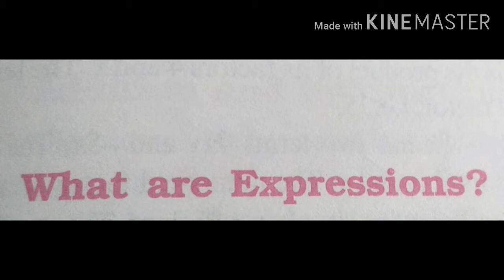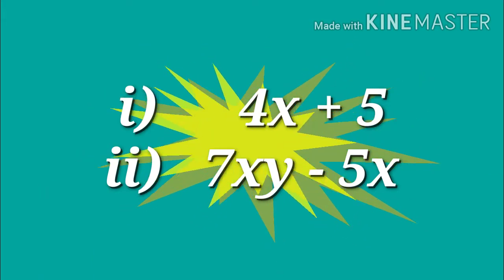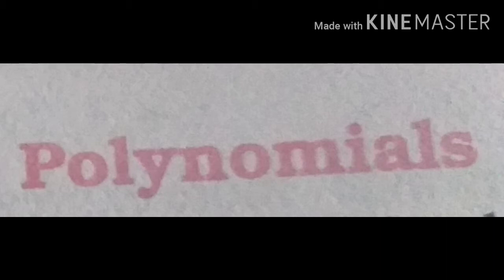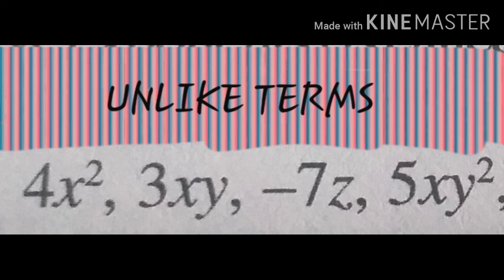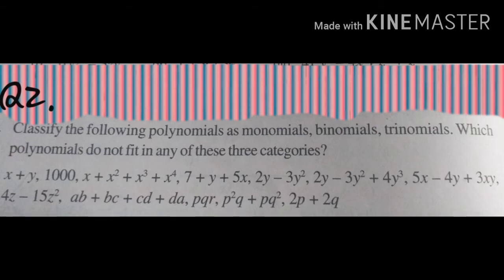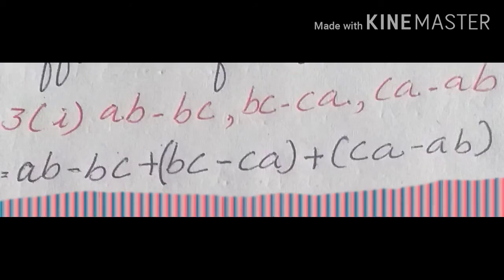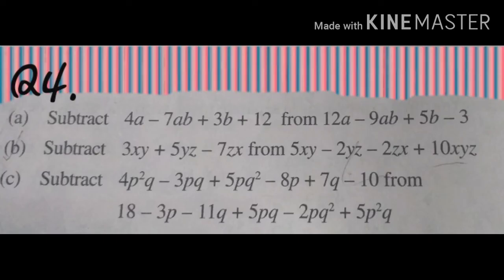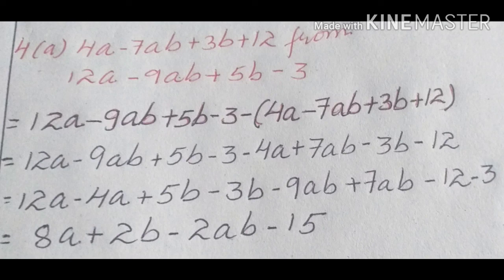Class 8 chapter 9 exercise 9.1 question number 1,2,3 and 4